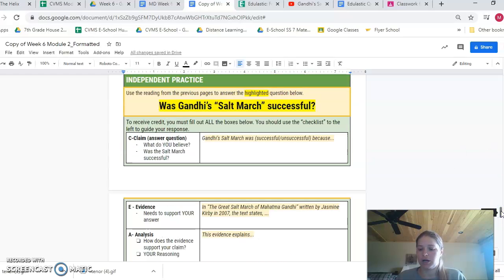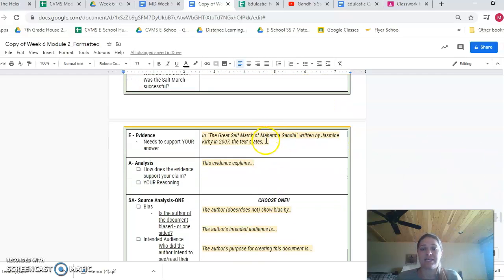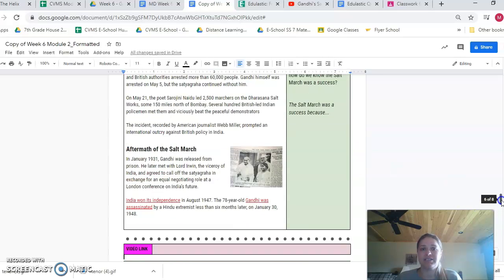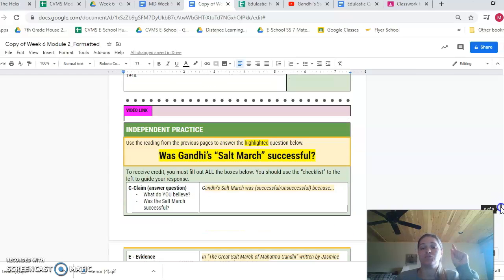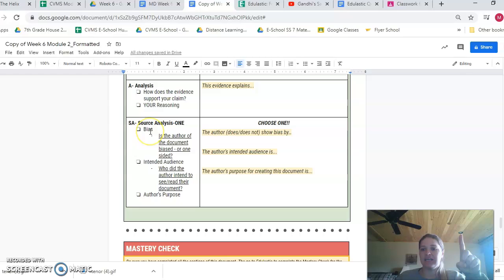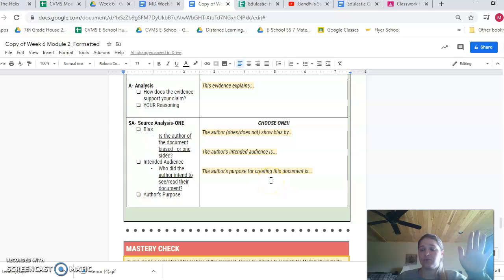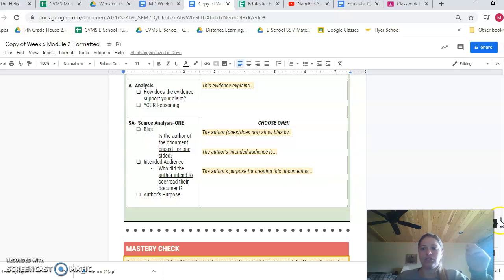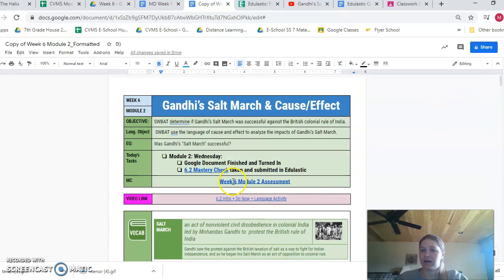6.2 Independent Practice + Closing